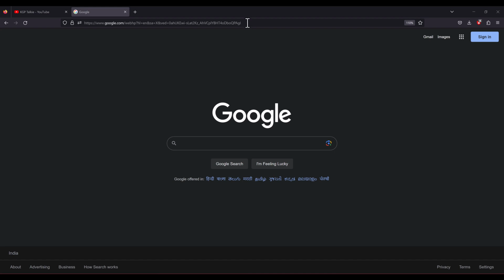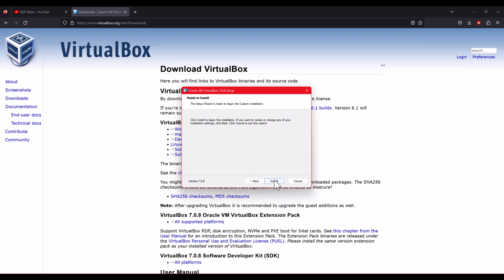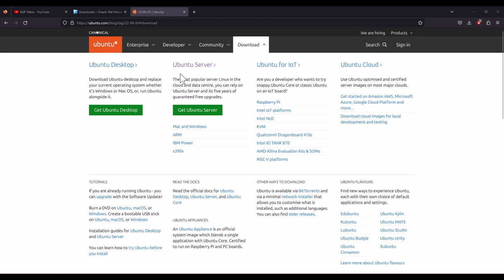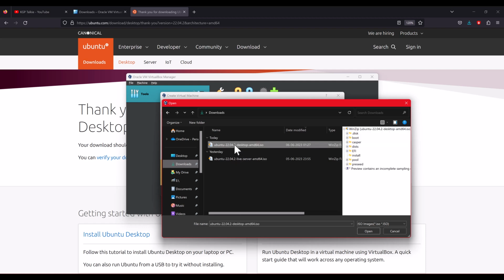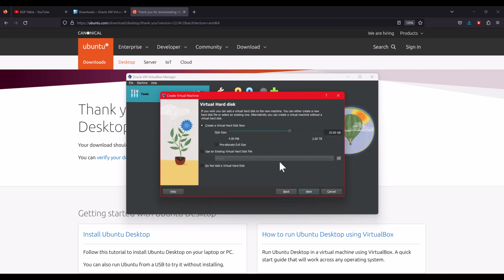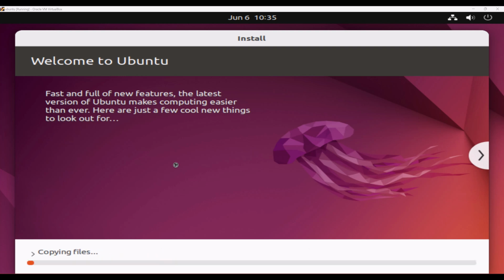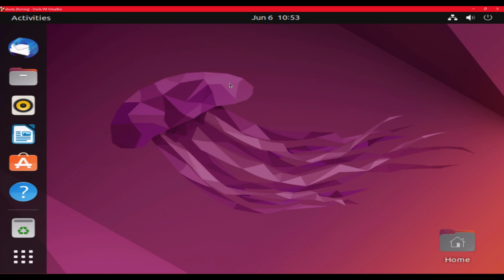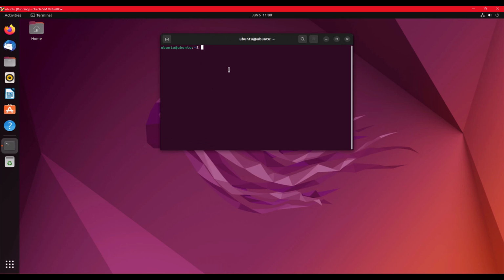Install Ubuntu 22.04 Desktop with Virtual Box in Windows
Hi,
We will be using Virtual Box to install Ubuntu inside a Windows machine. Virtual box and Ubuntu are free of cost to use.